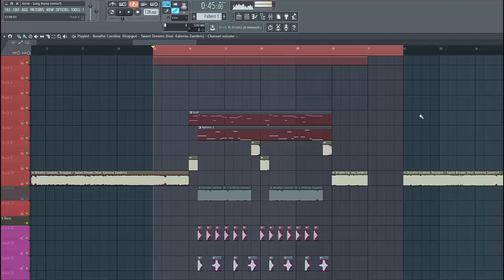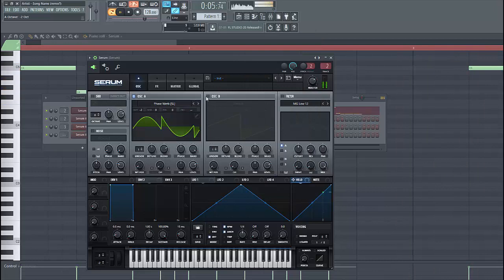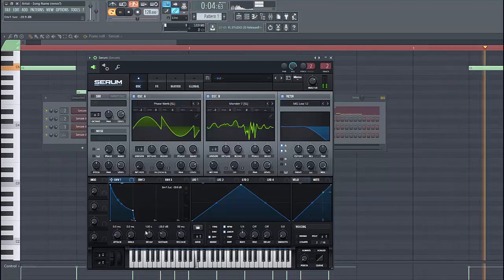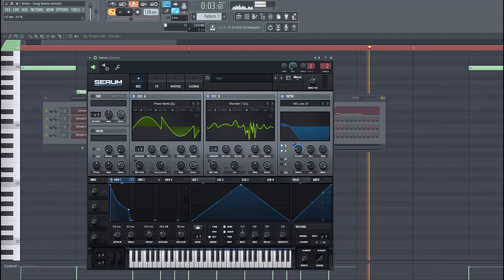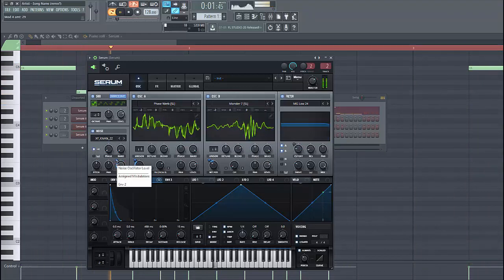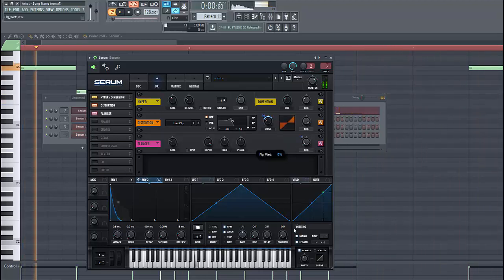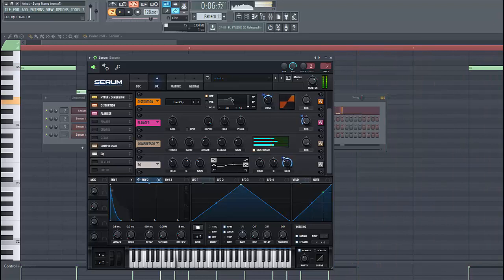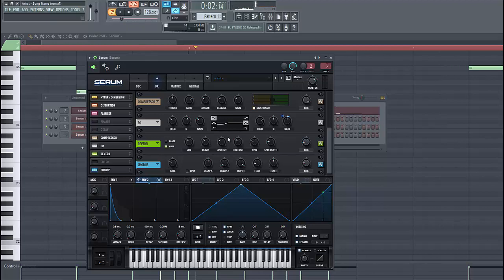How To Dropgun Style Bass | Dropgun - Sweet Dreams Bass remake In Serum [Free Preset]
In this Serum tutorial, I show you how to make a bass synth similar to Sweet Dreams in the style of Dropgun in Xfer Serum in FL Studio.